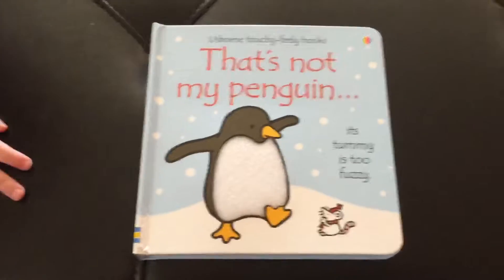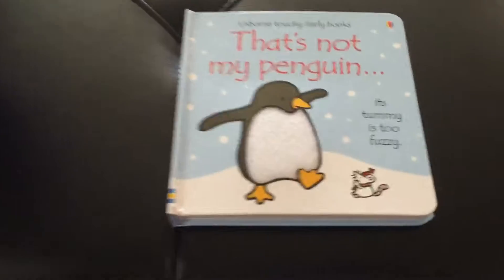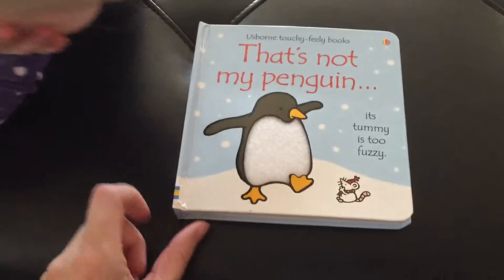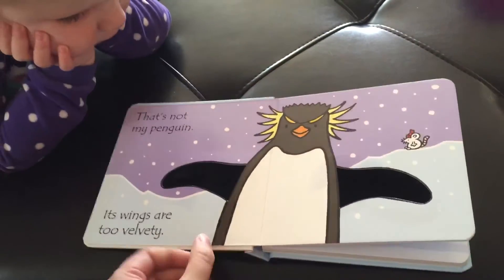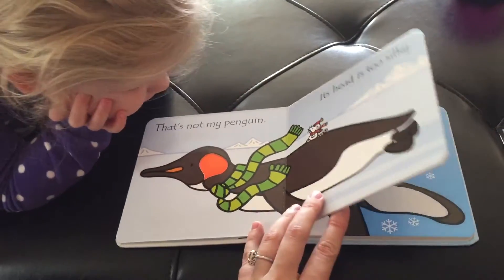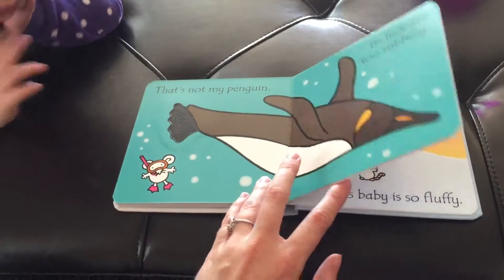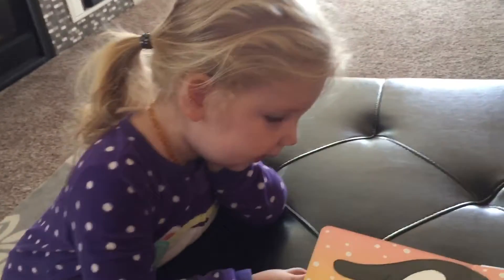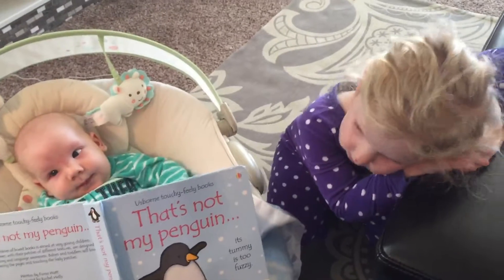Usborne That's Not My Penguin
UBAM That's Not My Penguin is an adorable addition to the "That's Not My" Line. These are sturdy books that have fun inserts like "fur" or velvet or rubber to make the first stories for your little one a wonderful sensory experience.